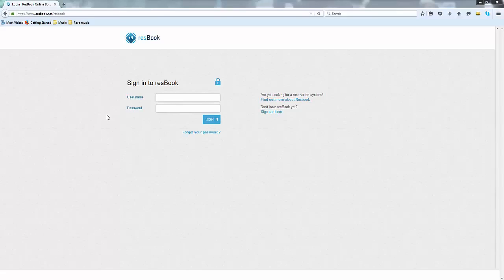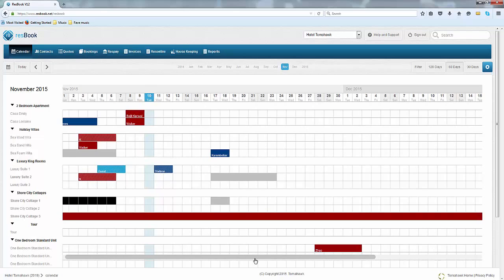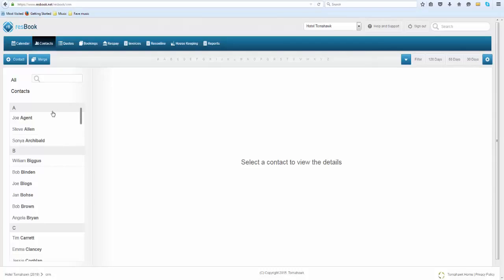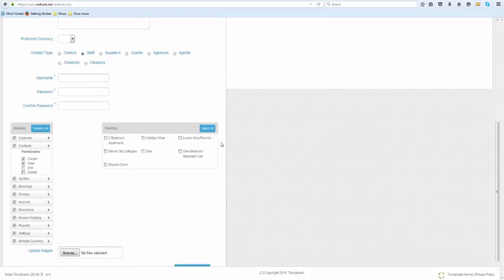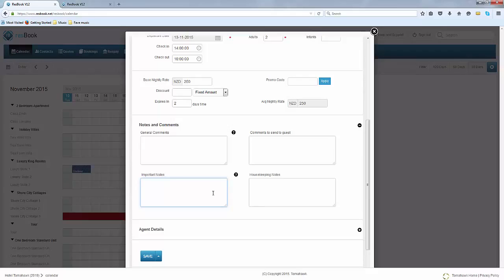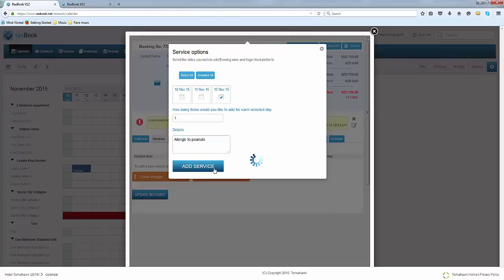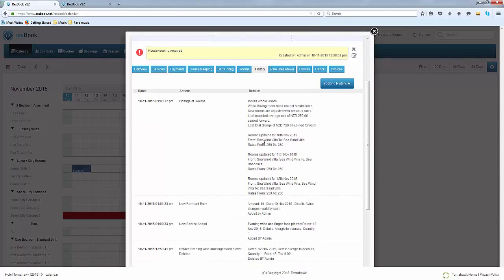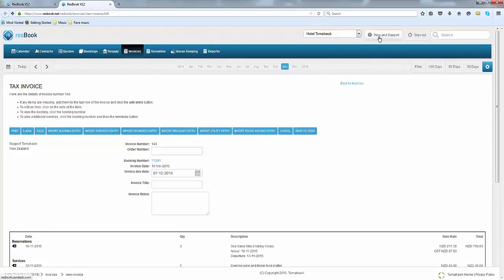ResBook Training 1: Login, Calendar, CRM, Entering a booking and Invoicing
Video best viewed in 720p HD.

0:00 Logging into ResBook
1:00 Calendar
3:10 Customer relationship management system
5:05 Entering a Guest
5:30 Setting up staff login
6:39 Entering a booking
8:30 Adding Booking to an Agent
9:04 Editing a booking
9:52 Adding a Service
10:30 Adding a payment
11:05 Adding a manual cleaning entry
11:40 Moving the booking to a different unit
12:10 Viewing History
12:45 Viewing Rate breakdown
13:05 Cancel an invoice
13:40 Raising an invoice

Copyright Tomahawk Brand Management Ltd